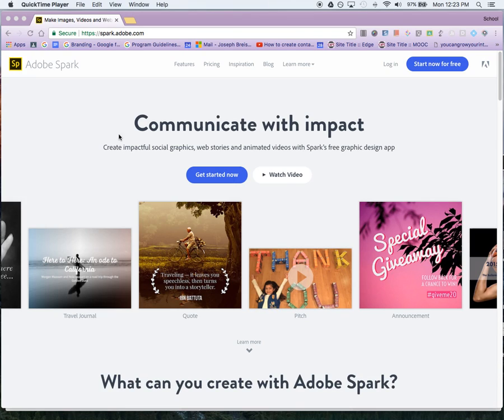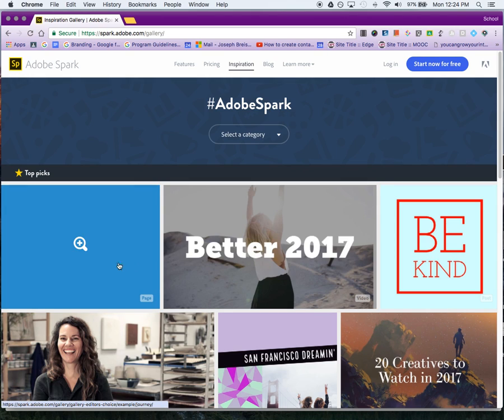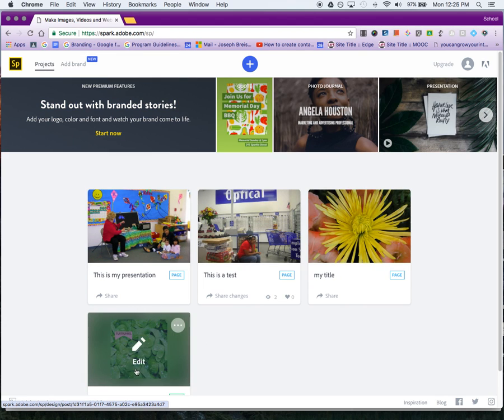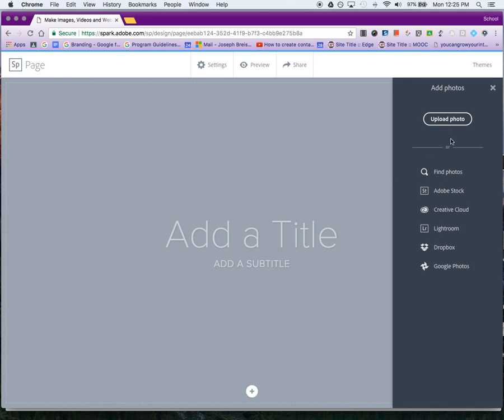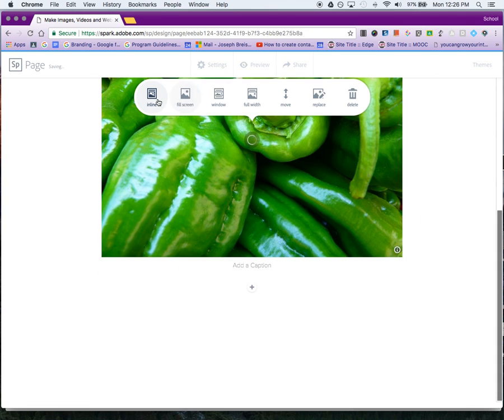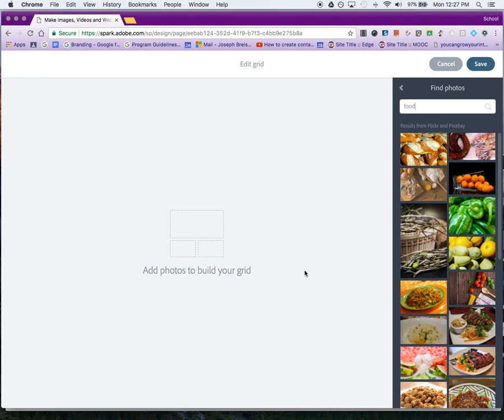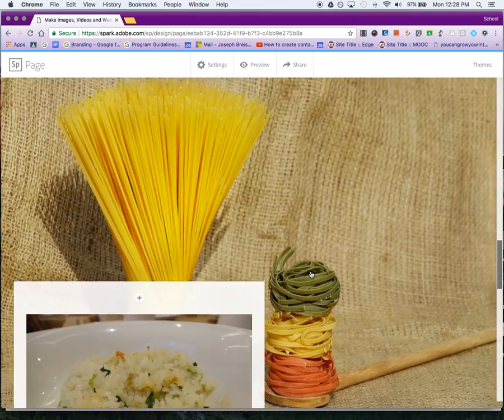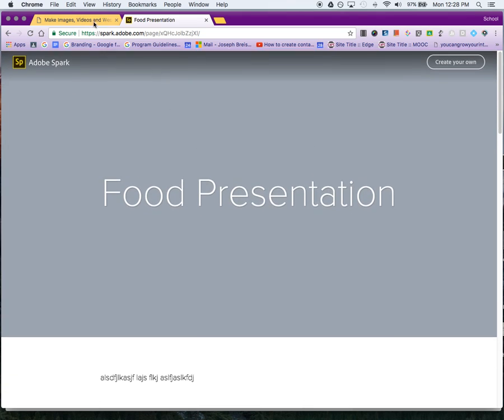Adobe Spark Tutorial 2017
This video will show users what adobe spark is and how to use it.  It will show you how to create a page with all options including a glideshow.